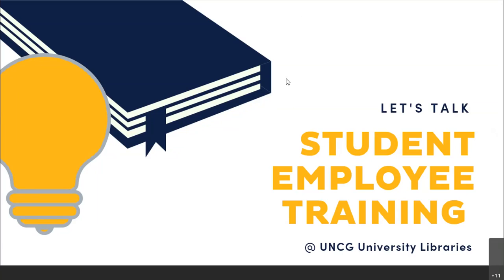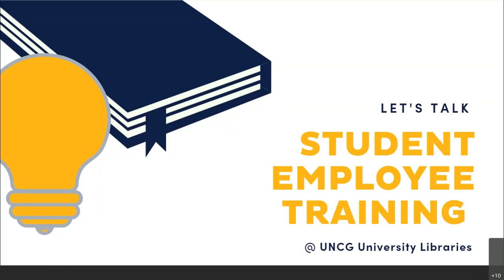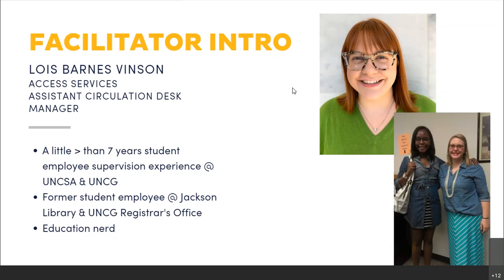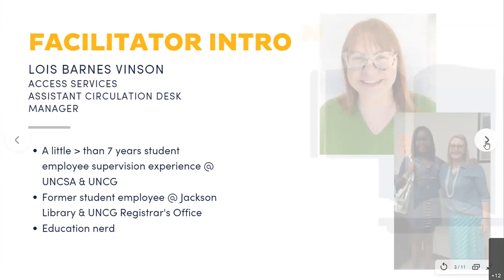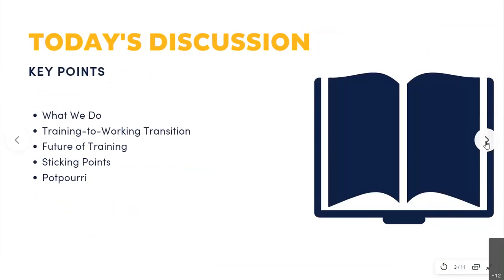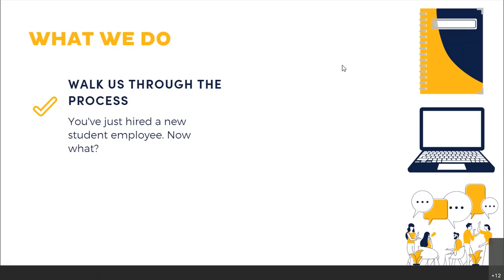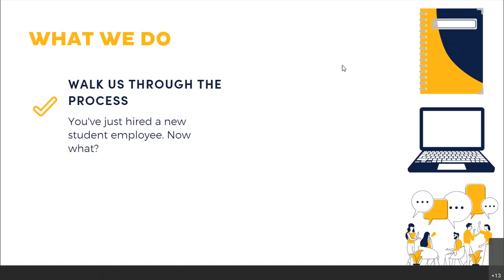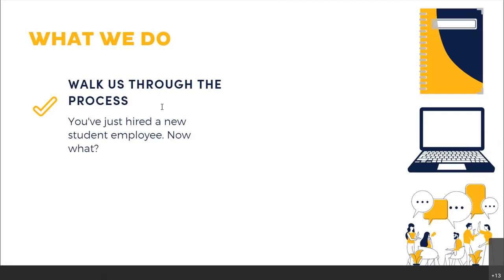UNCG Libraries ULVLC Training Student Workers Discussion